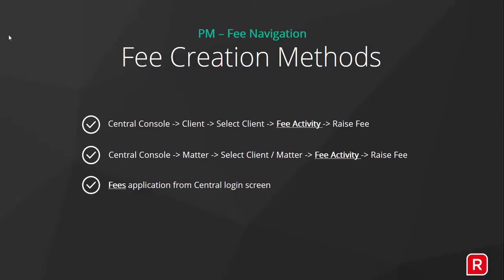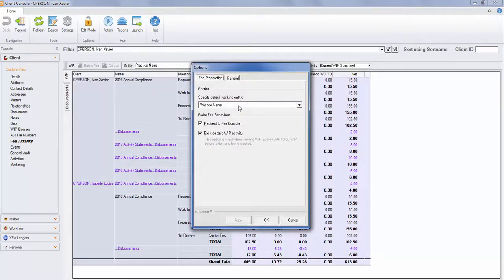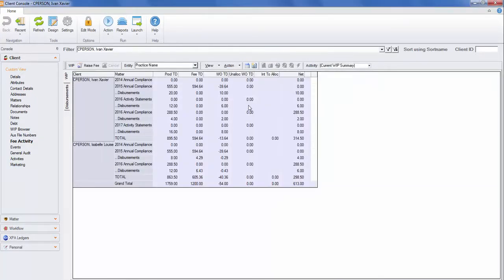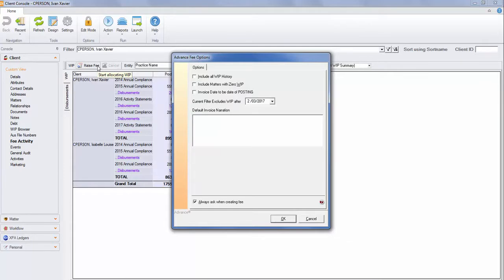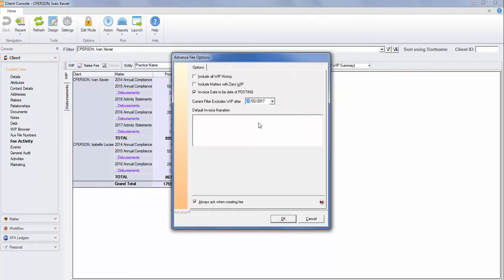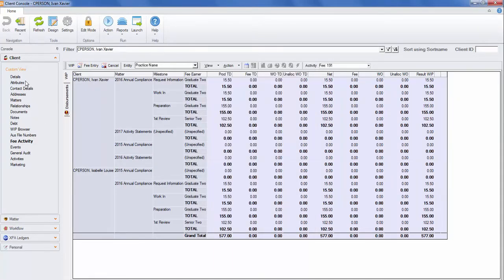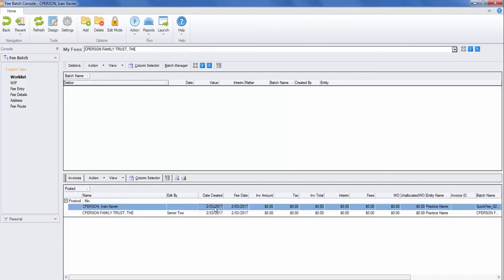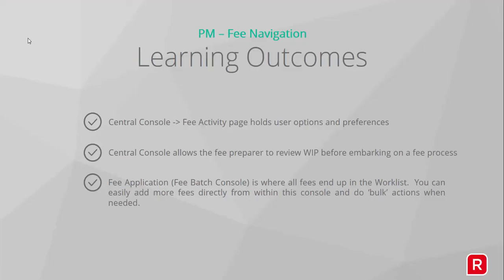PM Fee Navigation